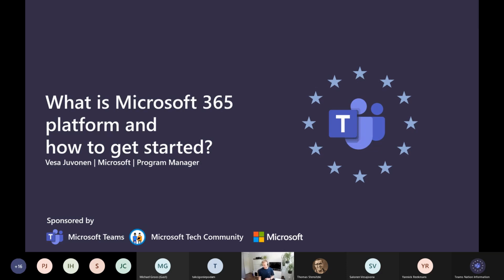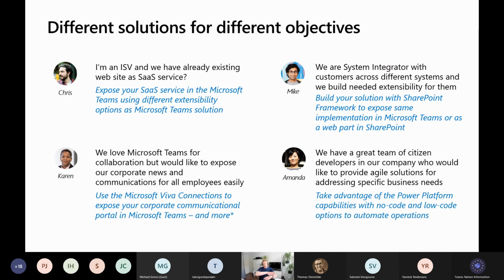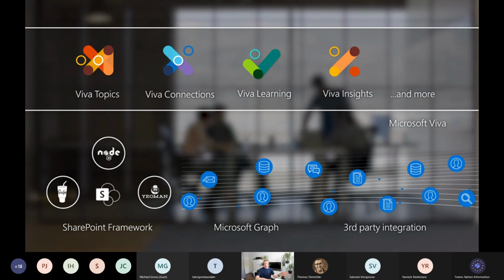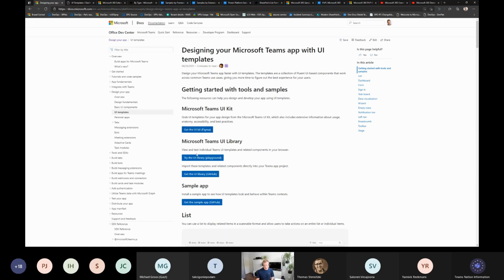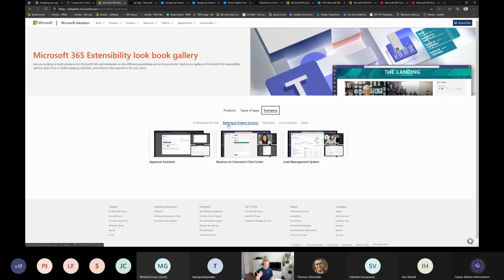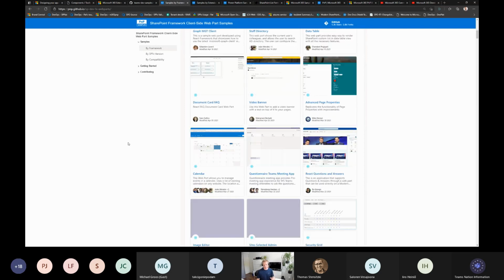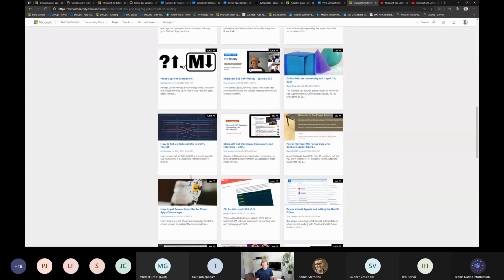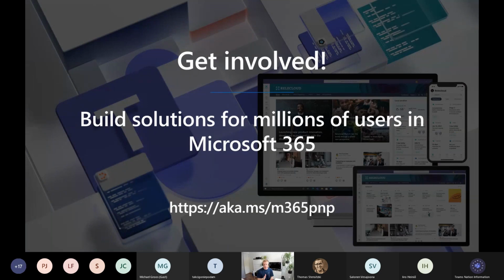What is Microsoft 365 platform and how to get started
Vesa Juvonen
Room 6: Build & Extend